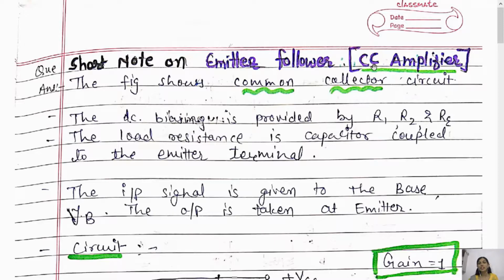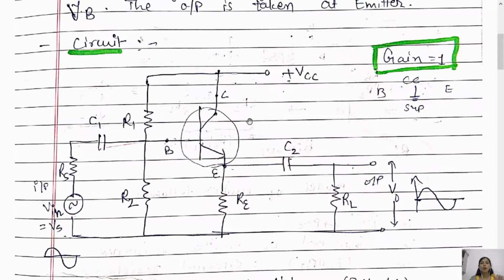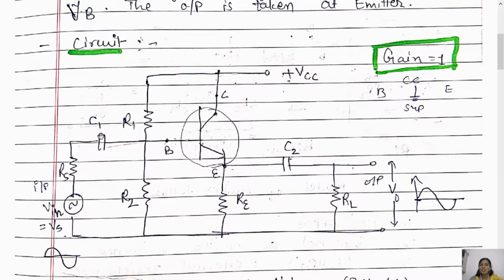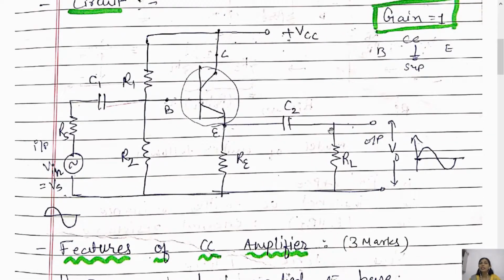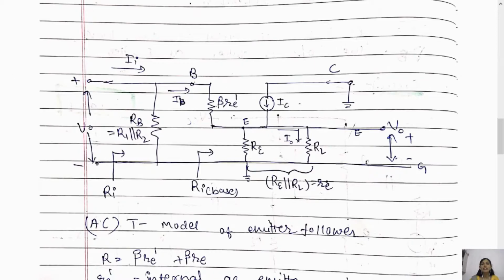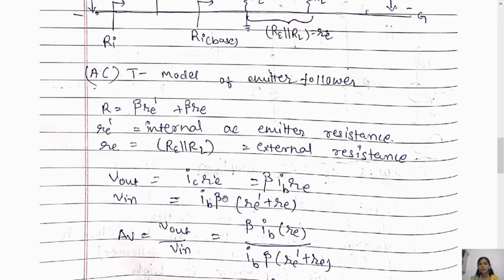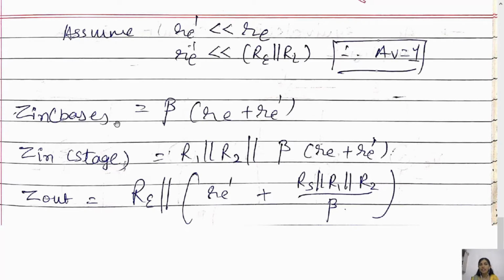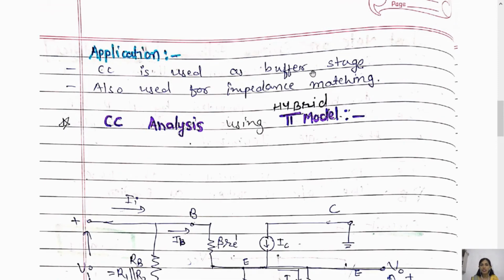Lec 3 CC Amplifier and its analysis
Quiz:
1. Why Common collector amplifier is known as Emitter follower?

2. What is the gain of Common collector amplifier?
(a) 1
(b) Less than 0

3. What is the input impedance of CC amplifier?

4. What is the output impedance of CC amplifier?

5. At which terminal we applied input and which for the output?

6. What is the phase difference between input and output?
(a) 180 phase shift
(b) 90 degree phase shift

7. Write application of CC amplifier.